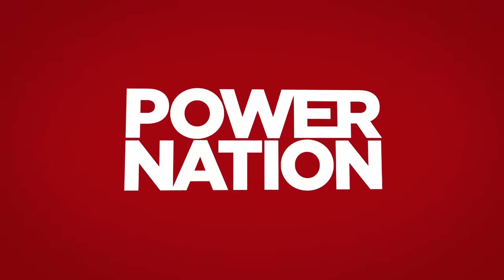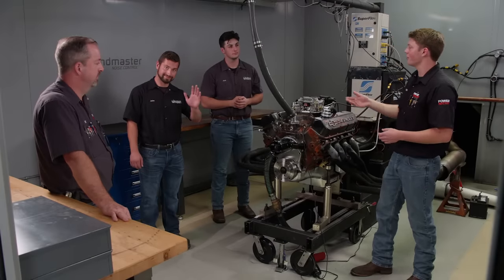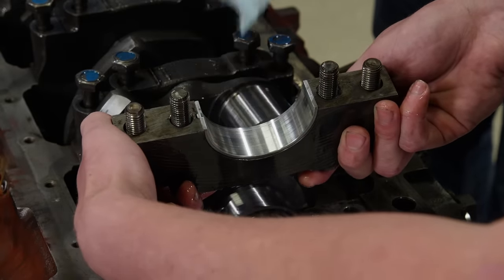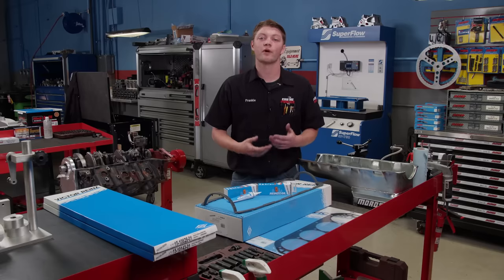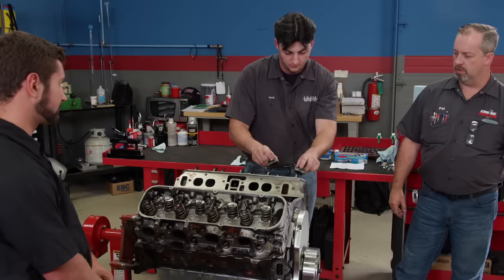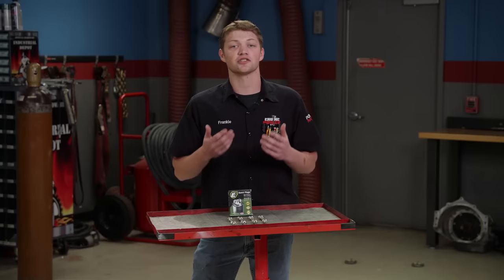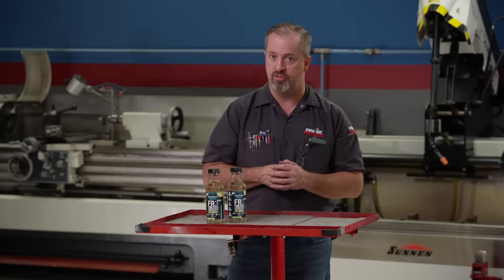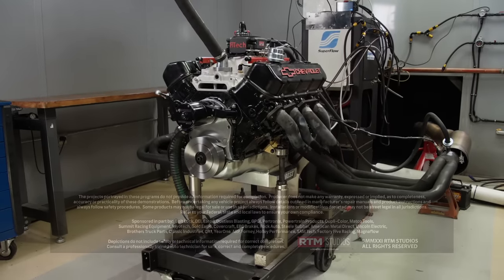Easy Upgrades for a Stock Big Block Chevy - Engine Power S8, E19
It’s not all about horsepower! We take a Chevy 454 big block and dial in hard-hauling, heavy-pulling torque.

UNOH - University of Northwestern Ohio: University of Northwest Ohio